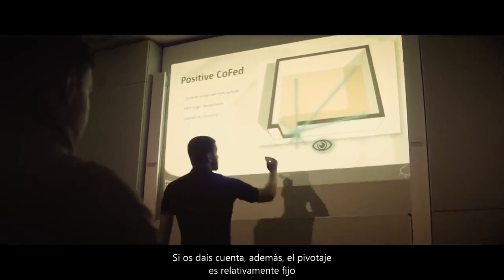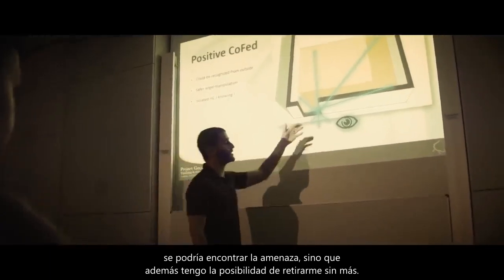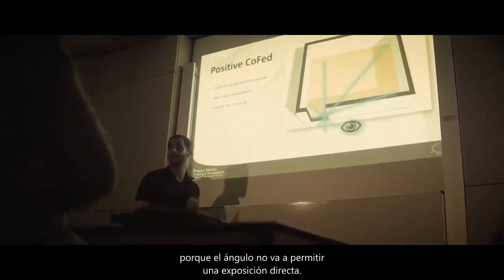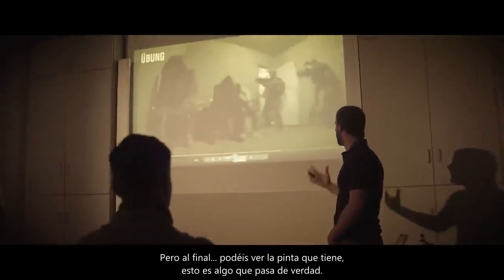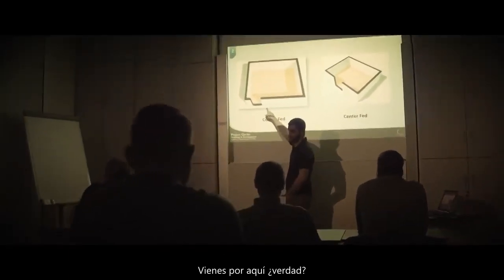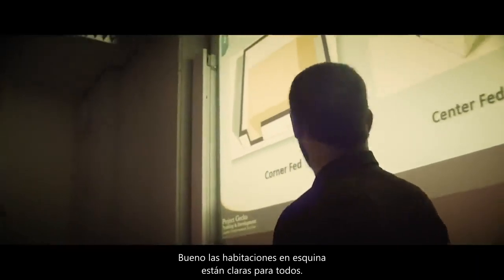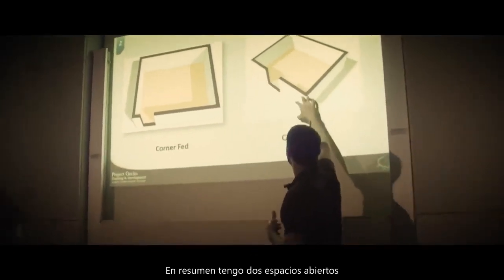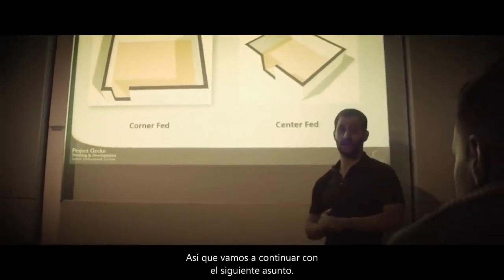Eli Feildboy CQC: habitaciones esquinadas UFPRO (español)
Este contenido no es original, es un mero trabajo de traducción y subtitulación.

Cada cierto tiempo, iré incorporando contenido traducido, para que el idioma no sea un obstáculo a vuestra formación.

Consulta una muestra de 20 páginas o adquiere mi estudio sobre la gestión del estrés en entornos de violencia, combate y supervivencia en la profesión policial. Revisa tu formación: